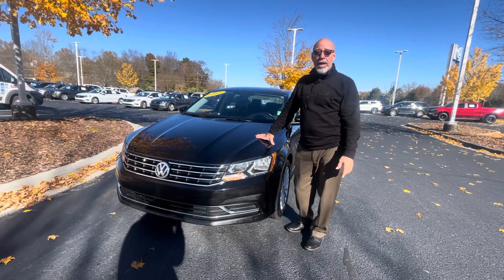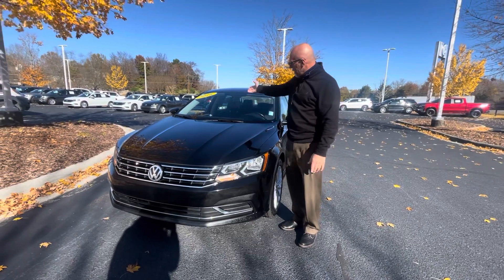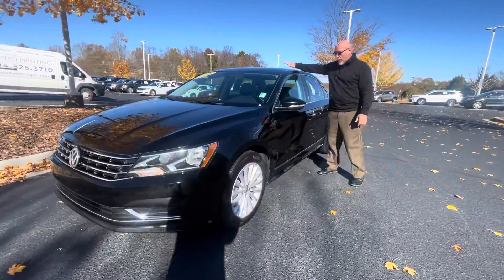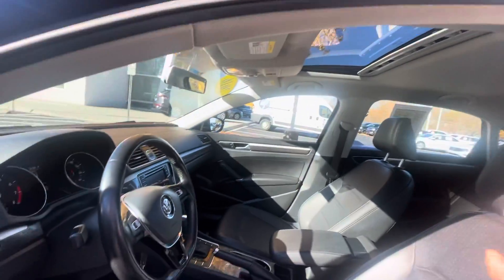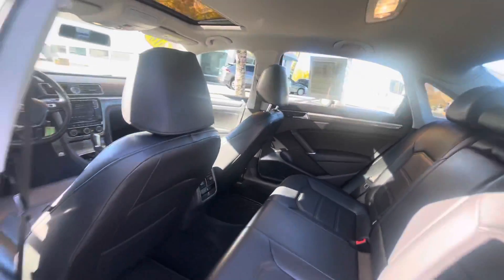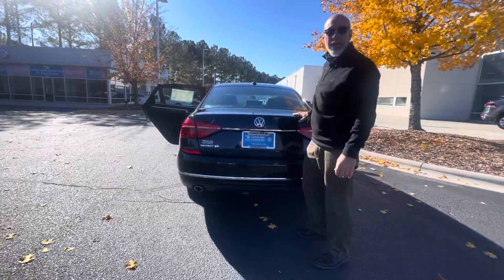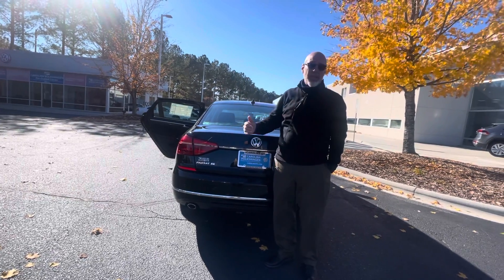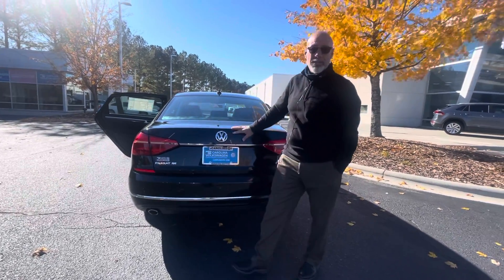2016 Volkswagen Passat SE walk around video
2016 Volkswagen Passat SE walk around video